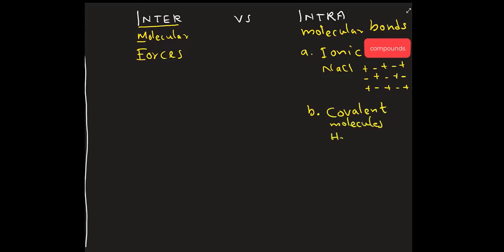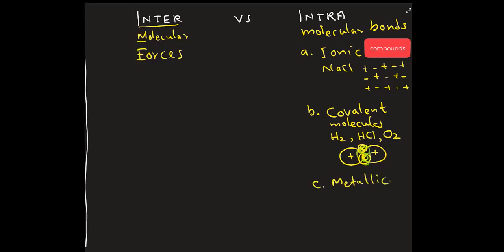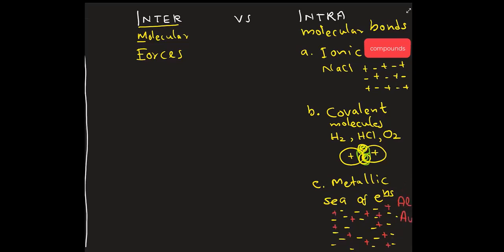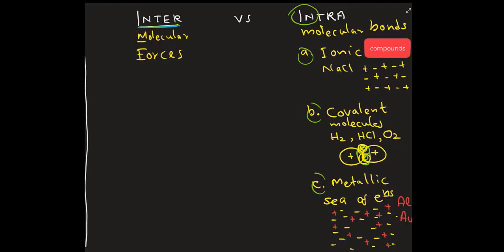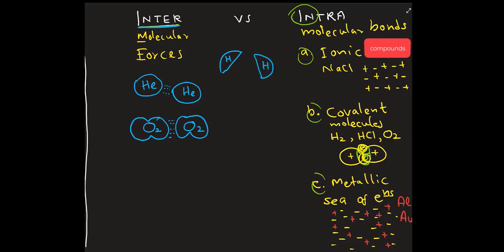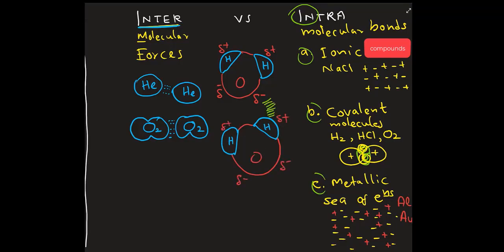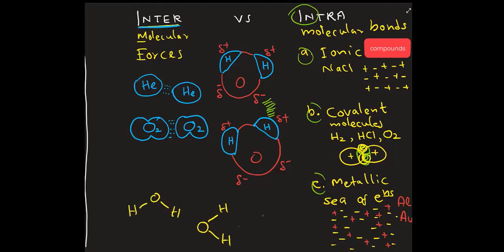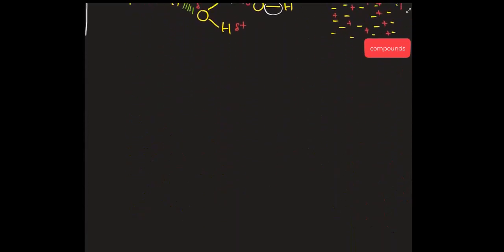Ionic compounds and Covalent molecules compared with metallic bonds and IMF-Intermolecular forces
NaCl (Sodium Chloride):

Ionic Bond:
Sodium chloride (NaCl), is formed through ionic bonding. In this bond, sodium (Na) donates an electron to chlorine (Cl), resulting in the formation of positively charged sodium ions (Na+) and negatively charged chloride ions (Cl-). These ions are held together by electrostatic forces of attraction, creating a strong and rigid ionic lattice structure.

Ammonia (NH3):

Covalent Bond:
Ammonia is a molecule composed of one nitrogen atom (N) and three hydrogen atoms (H), connected by covalent bonds. Covalent bonds involve the sharing of electrons between atoms. In the case of ammonia, each hydrogen atom shares one electron with the nitrogen atom, creating a stable molecule held together by these shared electron pairs.

Aluminum (Al):

Metallic Bond:
Aluminum, in its metallic form, is characterized by metallic bonding. In a metallic bond, atoms within the metal lattice share their electrons freely, forming a "sea of electrons" that move throughout the structure. This electron mobility imparts unique properties to metals, such as conductivity and malleability.

Comparison with Intermolecular Forces (Hydrogen Bonding):

Ionic, covalent, and metallic bonds are intramolecular forces, meaning they exist within a molecule or lattice. On the other hand, intermolecular forces are interactions between separate molecules.

Hydrogen Bonding:
Hydrogen bonding is a specific type of intermolecular force. It occurs when a hydrogen atom is bonded to a highly electronegative atom (such as oxygen, nitrogen, or fluorine), creating a strong dipole moment. This dipole moment allows the hydrogen atom to form attractive interactions with other electronegative atoms in neighboring molecules.

Comparison:

Ionic, covalent, and metallic bonds are stronger than hydrogen bonding, which is an intermolecular force.
Ionic and covalent bonds involve the sharing or transfer of electrons within a molecule, while metallic bonding involves the sharing of electrons across a metal lattice.
Hydrogen bonding is a special type of interaction between molecules and is particularly strong when hydrogen is bonded to highly electronegative atoms.